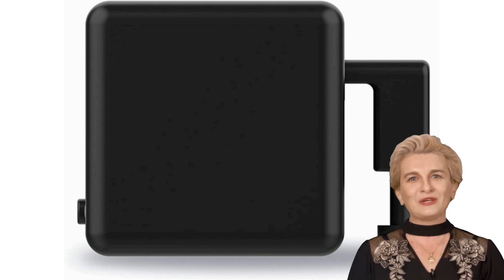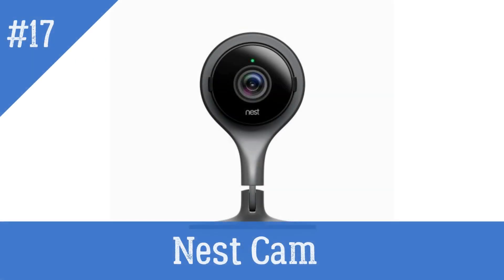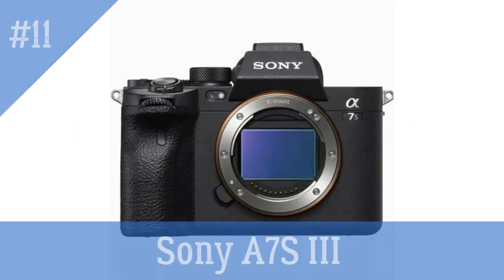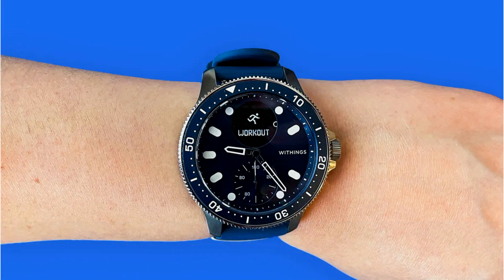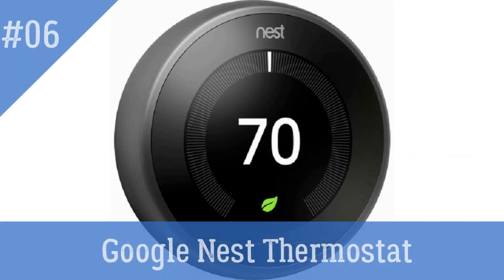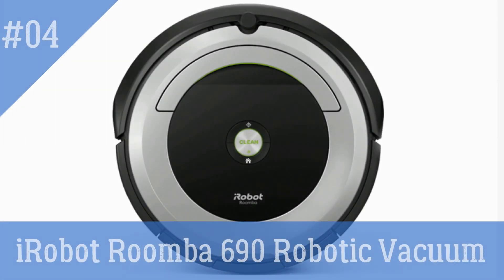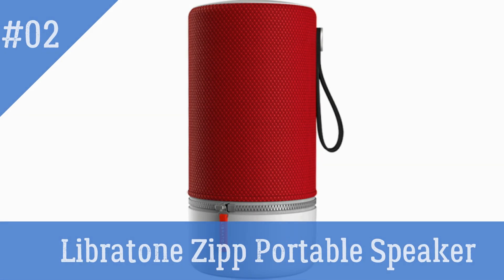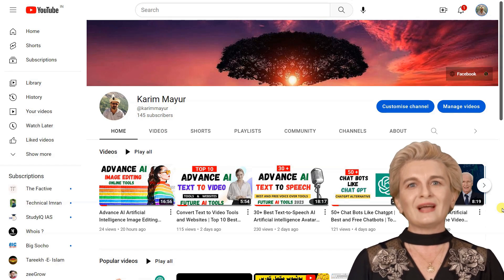Top 20 Best Selling AI Gadgets | Artificial intelligence Gadgets Available Now | AI Devices.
✔ n this video, we'll be exploring some of the most amazing AI gadgets and tools that are changing the way we live and work. From voice-controlled smart speakers to cutting-edge cameras, we've got it all covered.
So sit back, relax, and get ready for an exciting journey into the future of AI. Let's get started!

0:00 intro

0:32 Amazon Echo ➤
A voice-controlled smart speaker that can perform various tasks such as playing music, setting reminders, and controlling other smart devices in your home.

0:45 Google Home ➤
A similar voice-controlled speaker as the Amazon Echo, but with Google Assistant integrated.

0:53 Apple HomePod ➤
 A premium smart speaker that uses Siri to play music, send messages, and control smart devices in your home.

1:03 Nest Cam ➤
A smart security camera that can detect motion and sound and alert you through your smartphone.

1:12 Amazon Echo Show ➤
 A voice-controlled smart display that has a screen for showing visual information and performing video calls.

1:21 DJI Mavic Air 2 ➤
 A drone equipped with AI technology to provide advanced features such as obstacle avoidance and improved image stabilizationization.

1:33 Samsung Galaxy Buds Pro ➤
 Wireless earbuds with built-in AI features such as noise cancelation and the ability to detect and adjust the sound to your environment.

1:46 Roomba s9+ ➤
A robot vacuum cleaner that uses AI technology to map your home and clean it efficiently.

1:55 Tesla Autopilot ➤
 An AI-powered driver assistance system that can perform various driving tasks such as lane keeping, adaptive cruise control, and self-parking.

2:08 Sony A7S III ➤
 A professional-level camera that uses AI technology to improve autofocus, image stabilizationization, and more.

2:18 First Alert ➤
Safety comes first with this smoke and carbon monoxide detector that also functions as a speaker and Alexa device. It tracks carbon monoxide (CO) levels; you may receive updates about your house, and configure a bedside light by downloading its Onelink Home app.

2:40 Amazon Smart ➤
Amazon's smart plug is intended to work with the virtual assistant Alexa. It's also simple to set up: connect it to a power socket, and Alexa will recognize it. Once linked, you can ask your intelligent assistant to turn your appliances or lighting on and off.

3:01 Withings Scan ➤
The watch uses ECG to diagnose normal cardiac rhythm in about 30 sec and gives on-demand oxygen saturation level (SpO2) at the same time

3:44 Ring Alarm ➤
When you activate this security kit alarm, it shares alert to your smart devices (phone/tablet) whenever detect motion.

4:14 Google Nest ➤
The product is certified by Energy Star as a smart home thermostat that saves energy and makes you comfortable.

4:56 Square Off ➤
The Square Off Grand Kingdom Set Smart AI Chessboard is one of the most impressive and world's most innovative games.

5:22 iRobot Roomba ➤
The iRobot Roomba 690 Robotic Vacuum Cleaner is your ideal robotic vacuum cleaner, and it's the perfect all-around option for anyone who wants to keep their floors clean without lifting a finger.

5:51 Orbi Mesh WiFi ➤
Orbi is a wireless router that creates a solid and fast wireless connection in your home. It creates high-speed internet access, allowing you to stream music, videos, and games without lag or buffering.

6:16 Libratone Zipp ➤
The Libratone Zipp is an excellent portable speaker with sound quality that's hard to match. It features Bluetooth 4.0, has a rechargeable battery, and it's waterproof.

6:35 Tuya Smart ➤
Fingerbot is famous for being the world's most miniature robot that can control various buttons and switches efficiently.

6:57 Outro